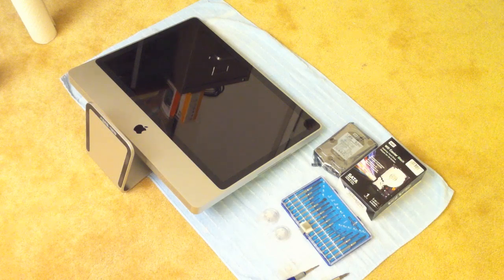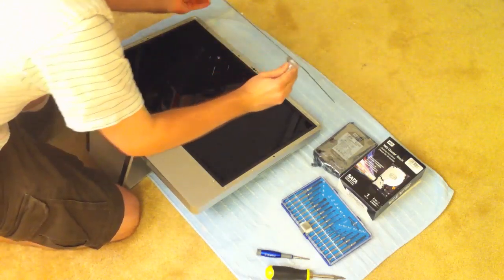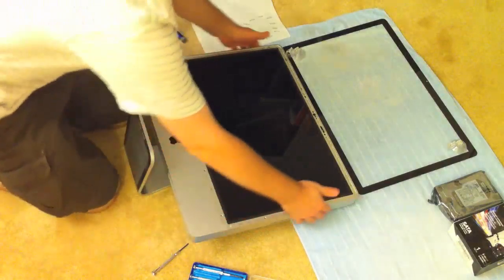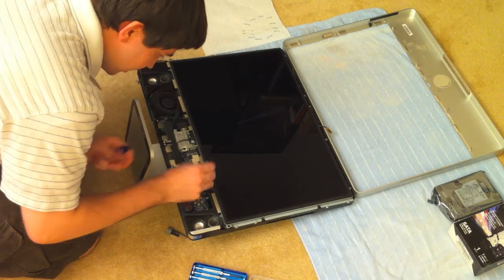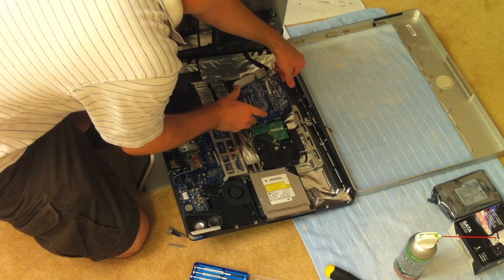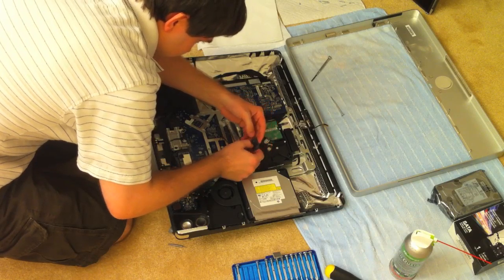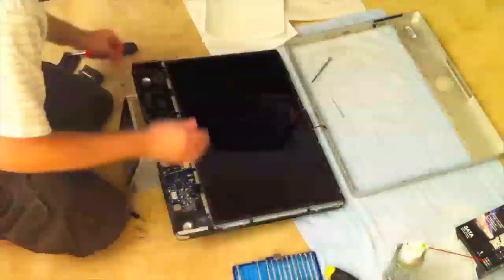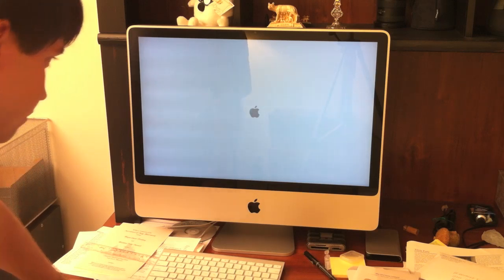iMac Hard Drive Replacement / DIY Take Apart Guide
In this HD video (shot on my iPhone 4!), I explain the somewhat tricky process of taking apart my 24" iMac (2.8, 2008 model) to replace the internal hard drive. Please see my website (linked above) for more details and faq's. This procedure should work similarly on other aluminum iMacs with glass fronts (although I'm a little leery of doing this on the 27" iMac!).